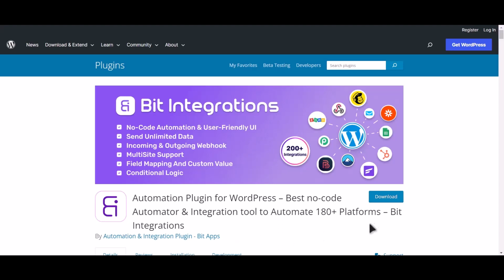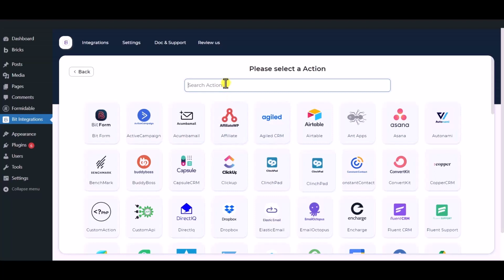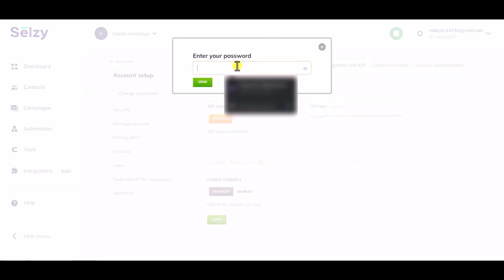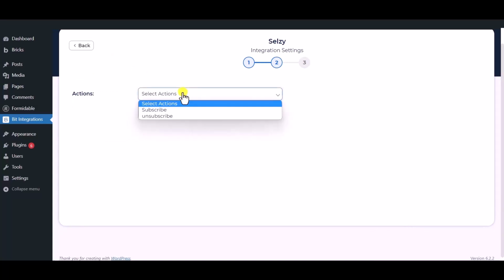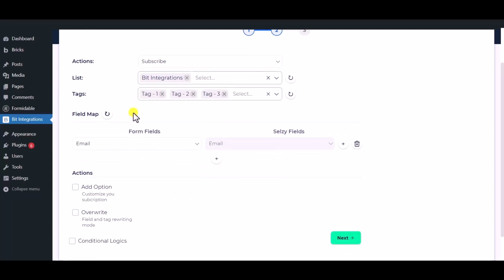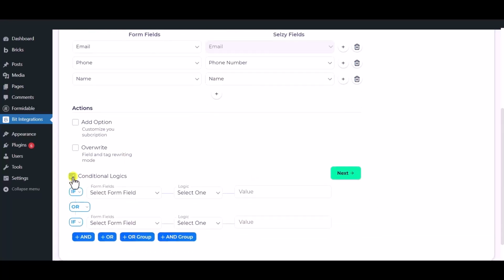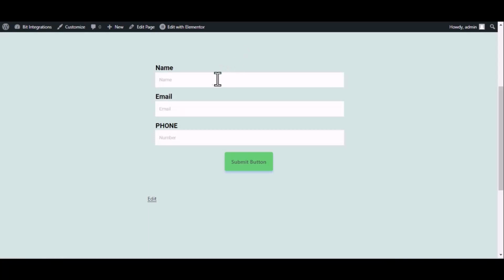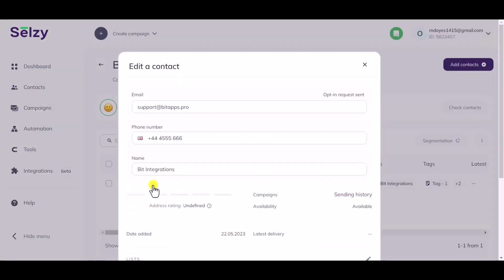Integrating Kadence Blocks Form with Selzy | Step-by-Step Tutorial | Bit Integrations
🔗 Take your email marketing to new heights with our latest tutorial! 🚀 Discover how to seamlessly integrate Kadence Blocks Form with Selzy, an innovative email marketing platform, using the Bit Integrations WordPress plugin.

In this step-by-step video, we'll guide you through the process of connecting Kadence Blocks Form with Selzy. With Bit Integrations, automating lead capture and email campaigns has never been easier!

Key Topics Covered:
✅ Learn how to integrate Kadence Blocks Form with Selzy using Bit Integrations WordPress plugin.
✅ Unlock the full potential of Kadence Blocks Form and Selzy to supercharge your email campaigns.

📌 Whether you're a business owner, marketer, or content creator, this integration is a game-changer. Join us now and revolutionize your email marketing with Kadence Blocks Form and Selzy!